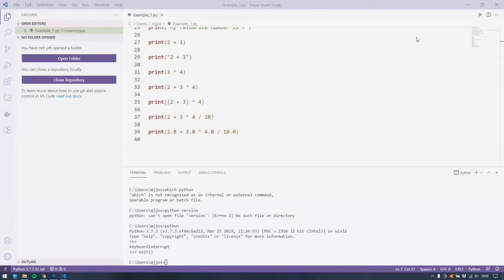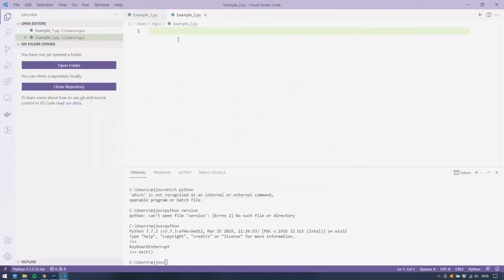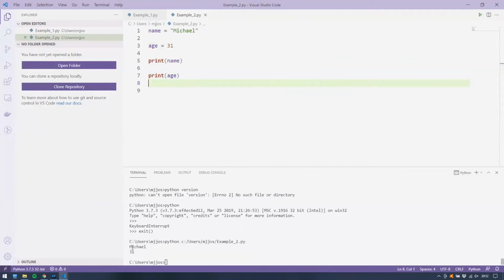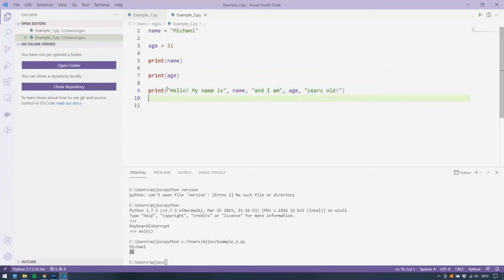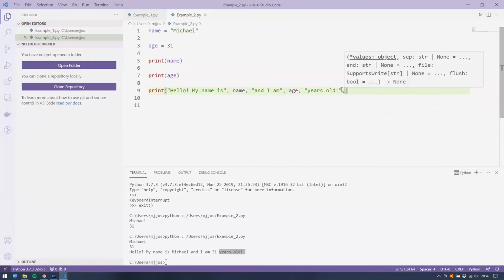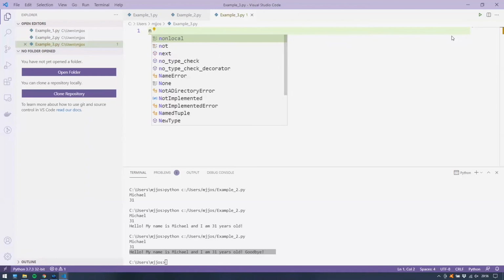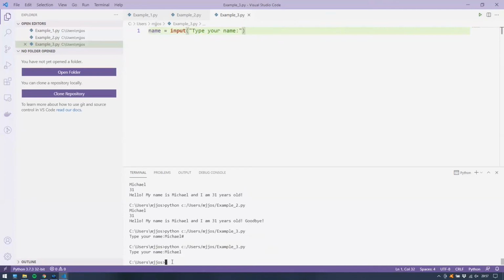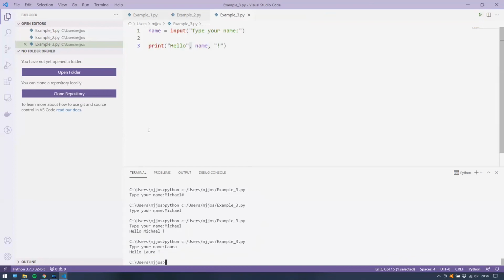3. Variables and Input: Storing Data and the Keyboard - Virtual Computer Science 2021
This third video shows:

1. How to use variables to hold/store data such as Strings and Numbers

2. How the print() function can be used with variables

3. The input() function which can prompt the user to type something into the program

4. How data entered as input by the user can be stored in variables and used in the code.

In the next video, loops will be explored.